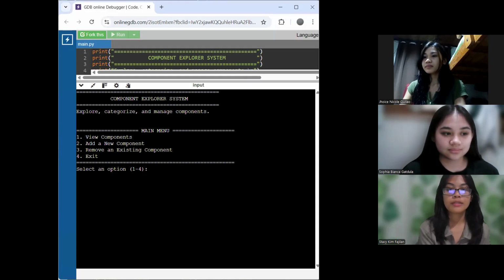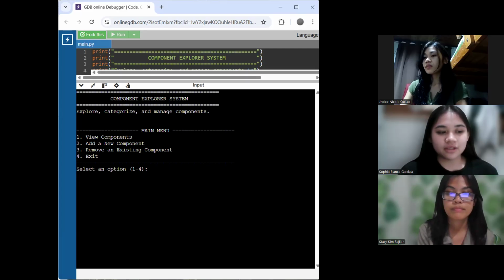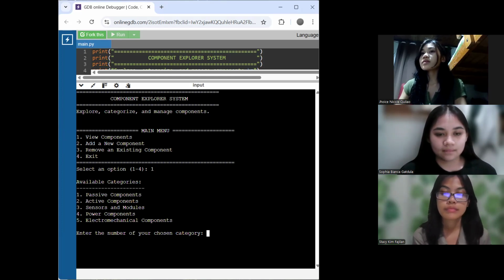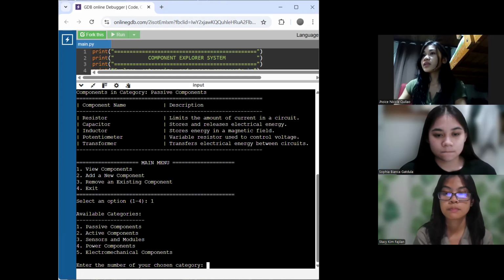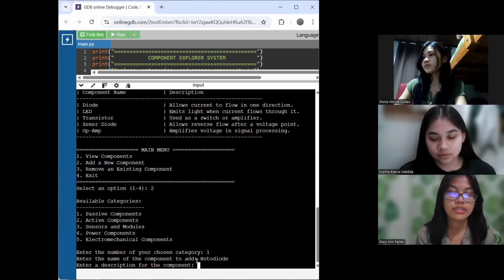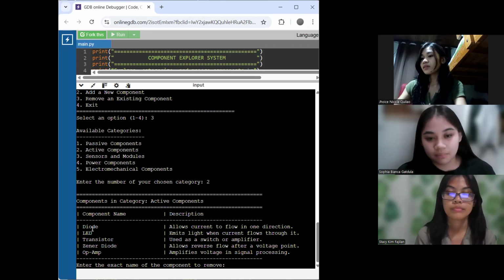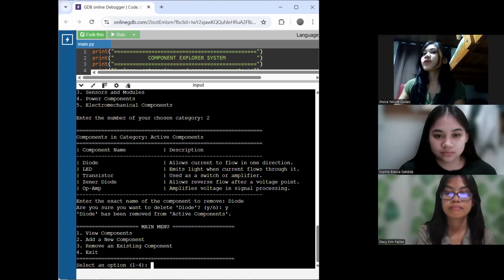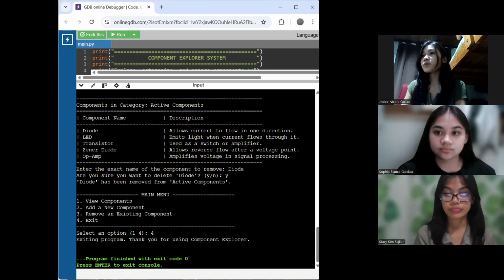ELECTRODEX: THE ELECTRONICS COMPONENTS CATALOG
Submitted by:

FAJILAN, STACY KIM
GATDULA, SOPHIA BIANCA
QUILAO, JHOICE NICOLE